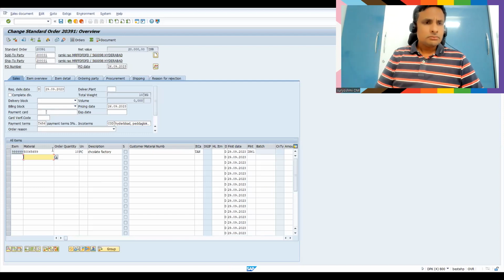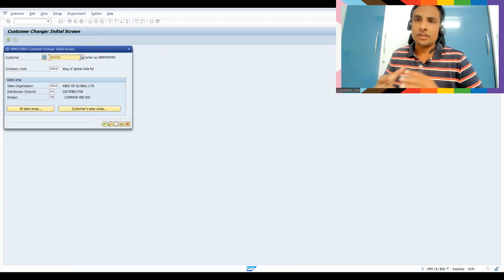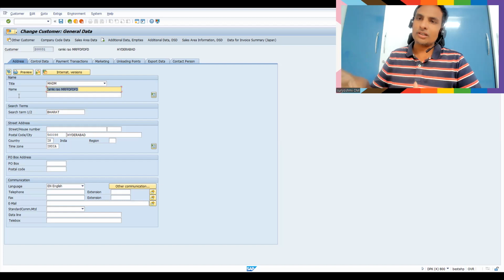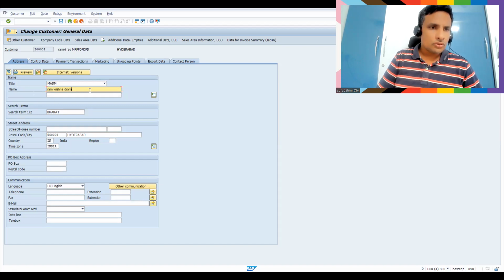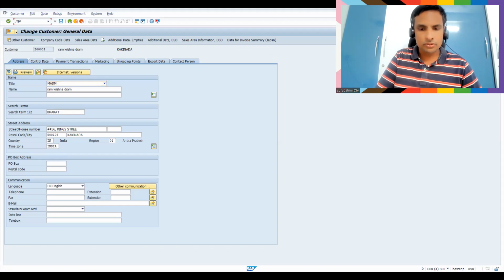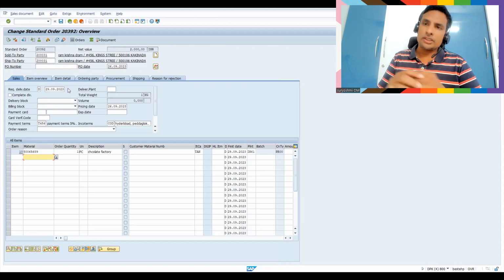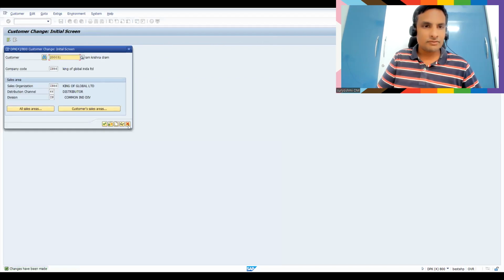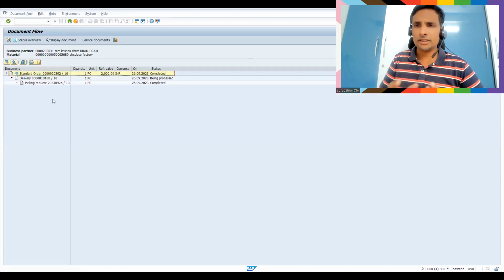Break the link between customer address and sales order address sap sd s4 hana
Best book for sap sd: